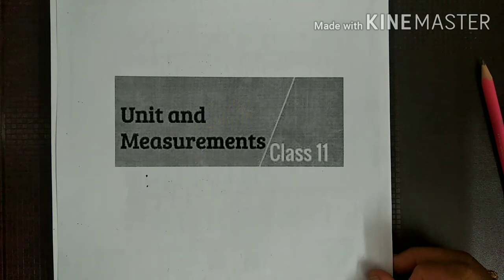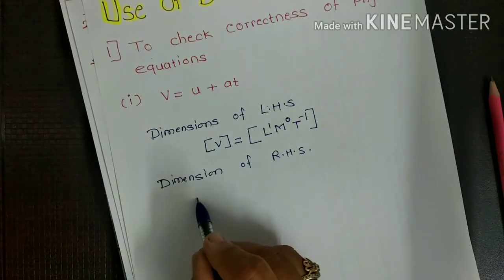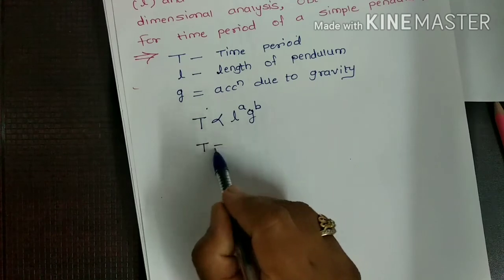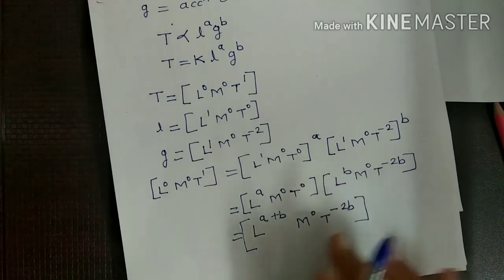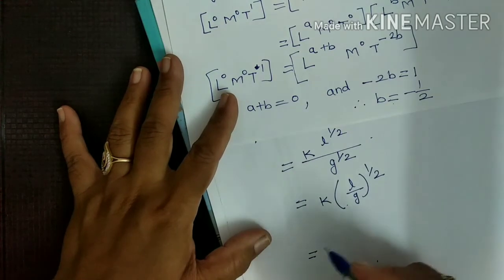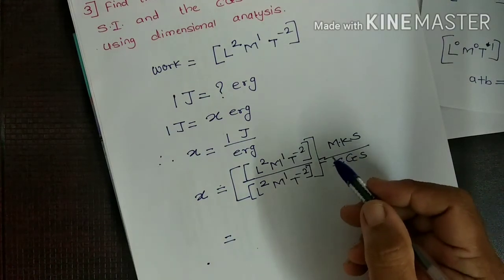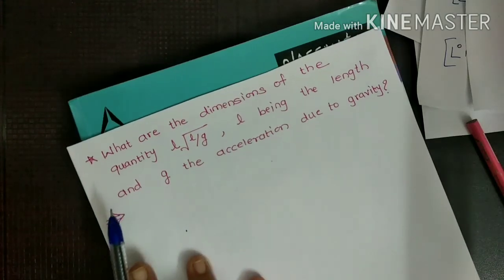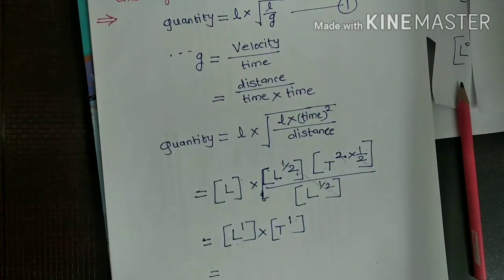11 std.L . No-1 Units & Measurements -part--3